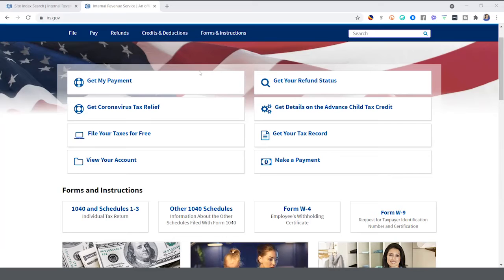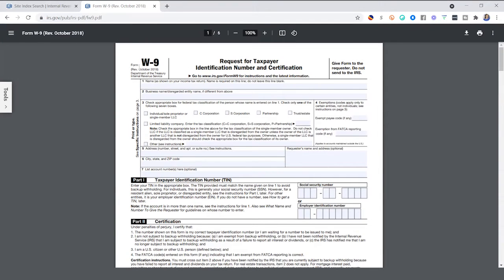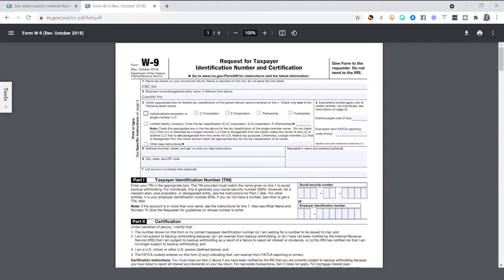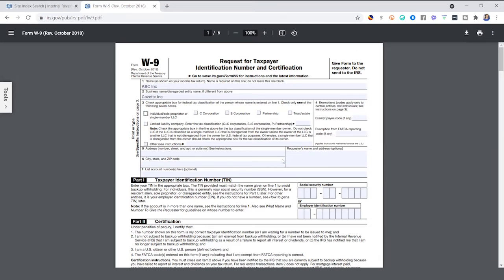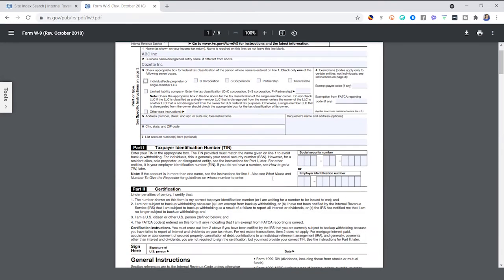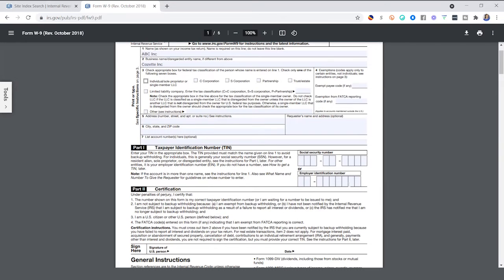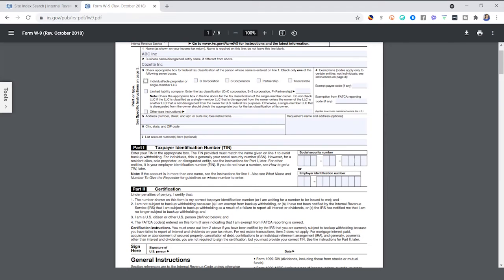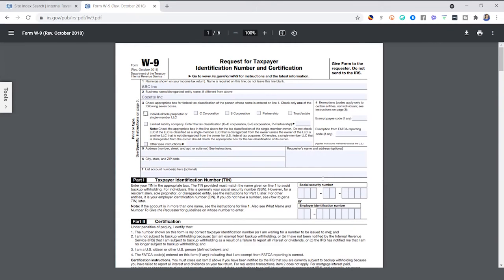Steps To Completing Form W-9 | Dr. Cozette M. White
In this video, I discuss Steps To Completing Form W-9

Dr. Cozette M. White

I help tax and accounting professionals grow highly profitable virtual firms, even if they don't have a huge following.  To learn more about our program schedule your appt today

Learn more about Dr. Cozette M. White